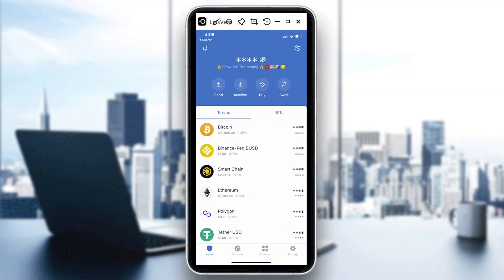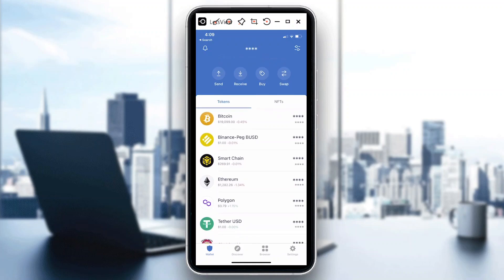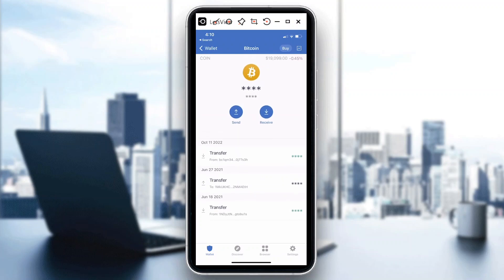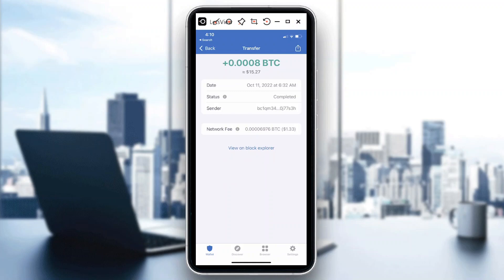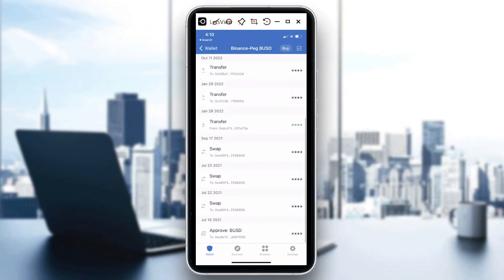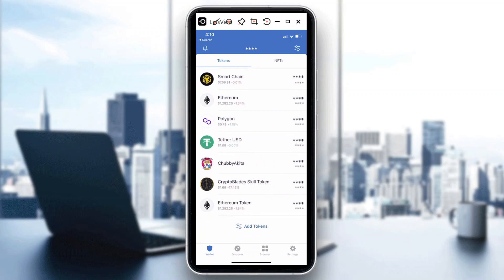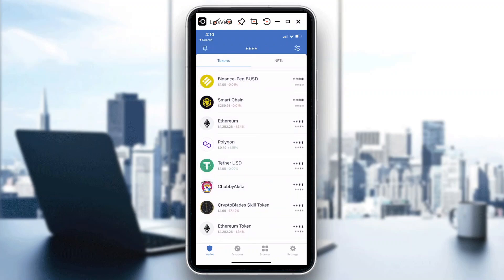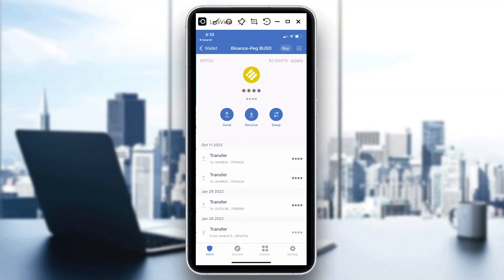How To Check Transactions In Trustwallet Tutorial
Today I show how to check transactions in trustwallet tutorial,trust wallet tutorial,check transactions in trustwallet,check transaction history on trust wallet